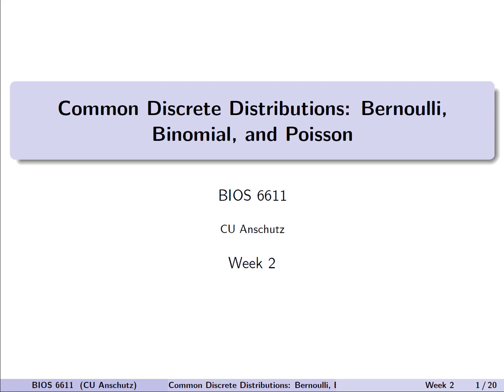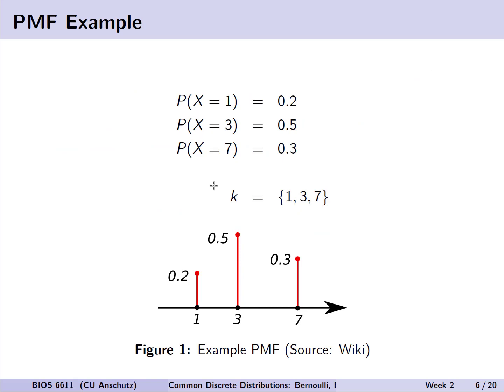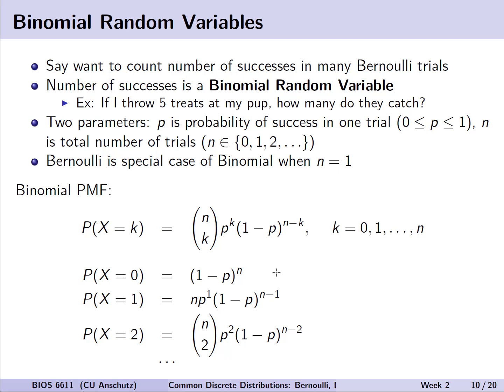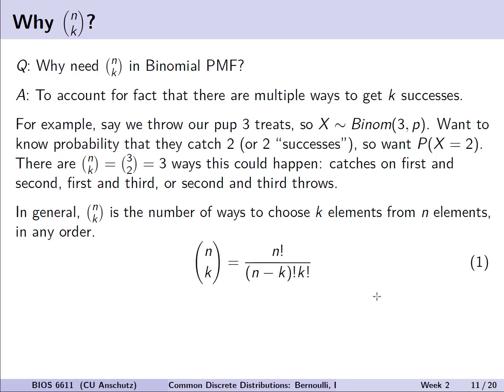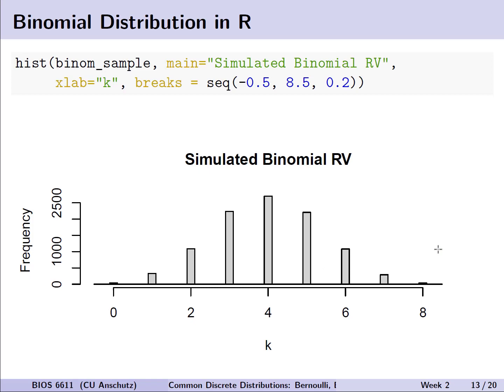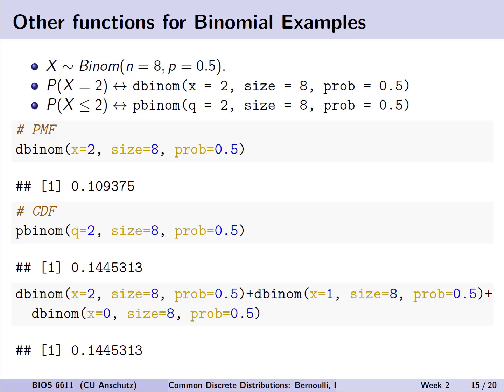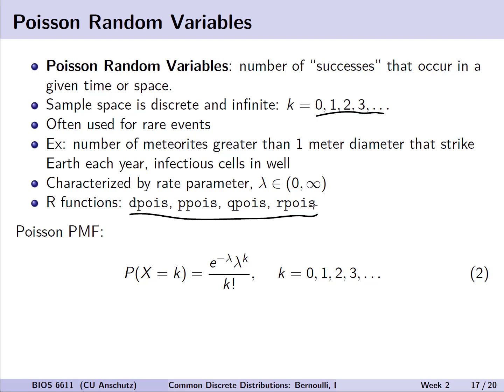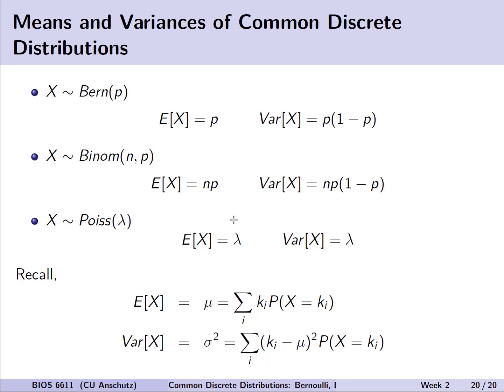Common Discrete Distributions: Bernoulli, Binomial, Poisson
An introduction to the Bernoulli, binomial, and Poisson distributions encountered in statistics.

Table of Contents:

00:00 - Intro Song
00:17 - Welcome
00:30 - Discrete Random Variable Refresher
02:32 - Bernoulli Distribution
04:02 - Binomial Distribution
12:28 - Poisson Distribution
15:20 - E(X) and Var(X) for Distributions